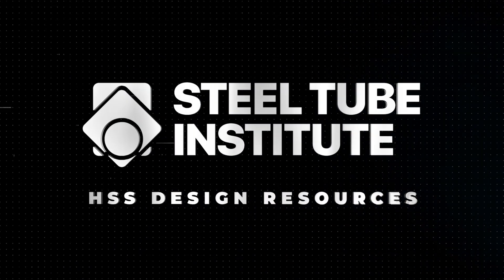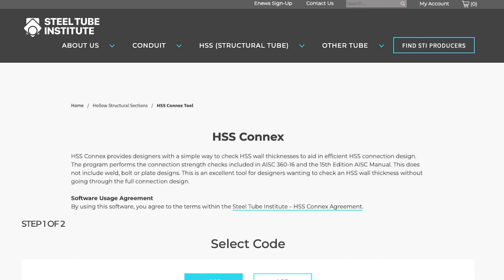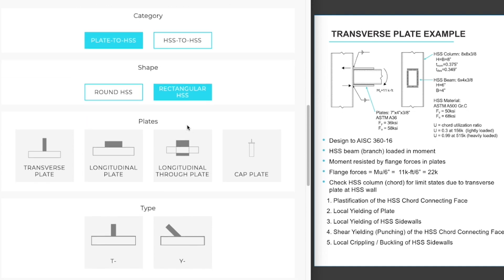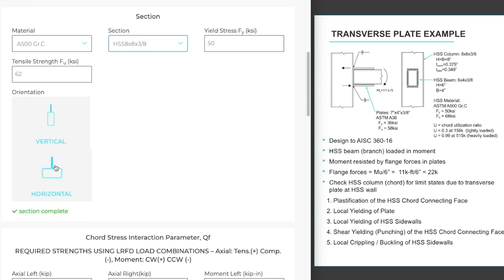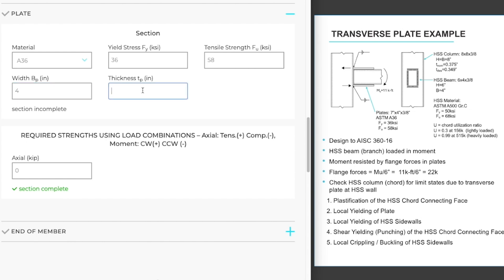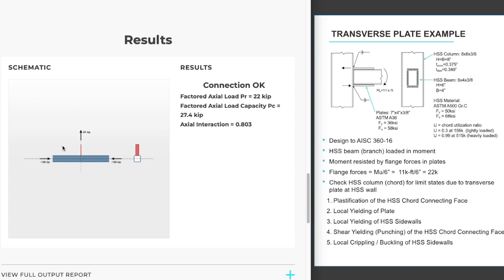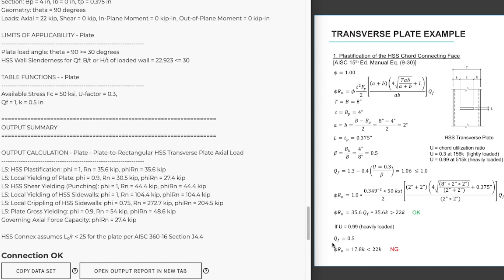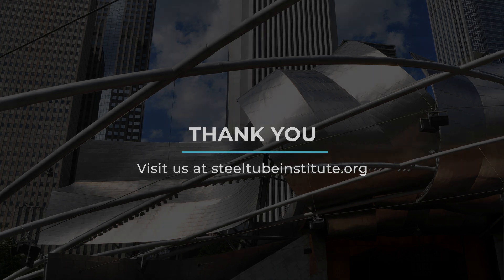Steel Tube Institute HSS Connex Video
HSS Connex Online provides designers with a simple way to check HSS wall thicknesses to aid in efficient HSS connection design.

00:00 Chapter 1: Intro
00:32 Chapter 2: HSS Connex Intro
00:53 Chapter 3: How to Access HSS Connex
01:20 Chapter 4: HSS Connex Purpose and Code Standards
02:01 Chapter 5: Example Connection Detail
02:24 Chapter 6: Connection Types
03:10 Chapter 7: Input Field – Chord, Material, Section
04:20 Chapter 9: Input Field – Chord Stress Interaction Parameter, Qf
05:02 Chapter 10: Input Field – Plate, Material, Width
05:35 Chapter 11: Input Field – Required Strengths
06:13 Chapter 12: Input Field – End of Member
06:40 Chapter 13: Results – Overview
07:38 Chapter 14: Results – View Full Output Report
07:57 Chapter 15: Results – Qf Factor
08:31 Chapter 16: Results – Limit States Summary
09:13 Chapter 17: Outro